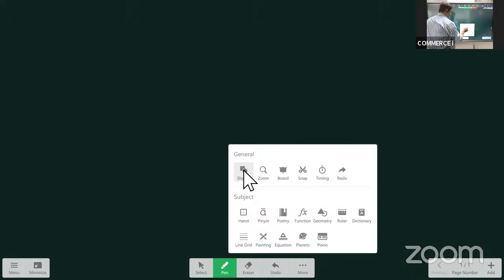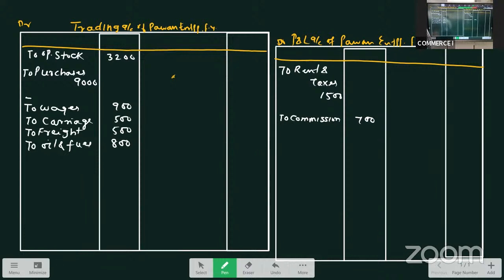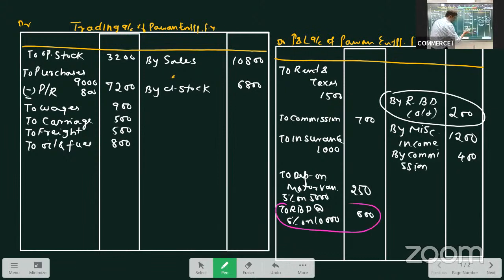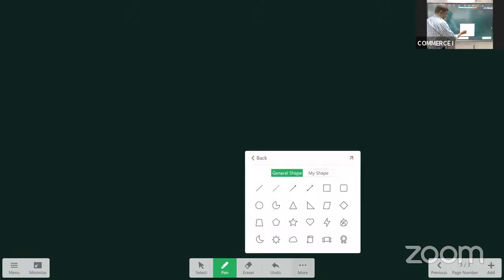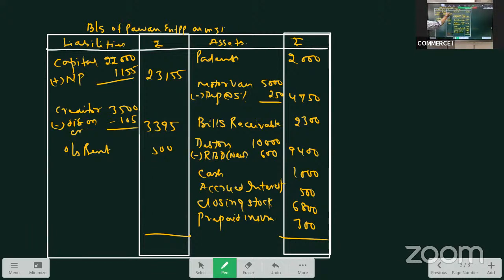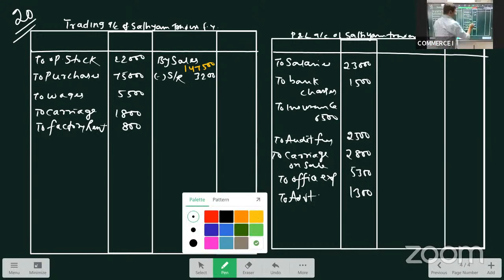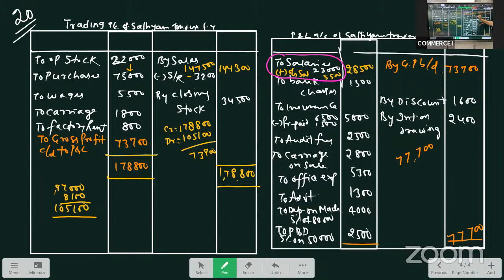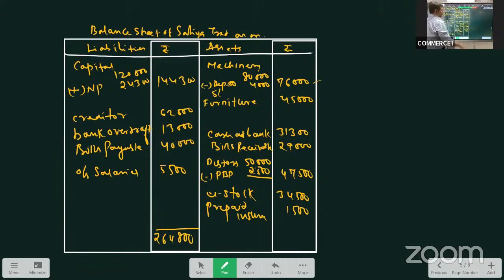COMMERCE I :SIASAT-MS INTENSIVE SUPPLEMENTARY COACHING (06-06-2023)